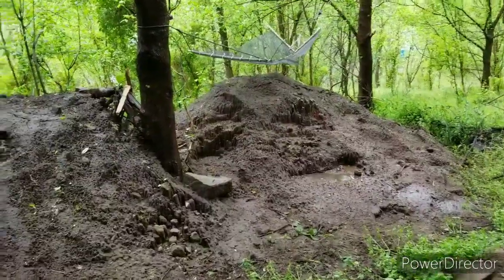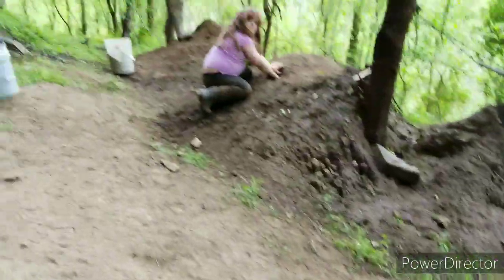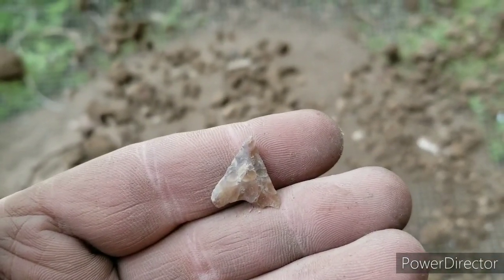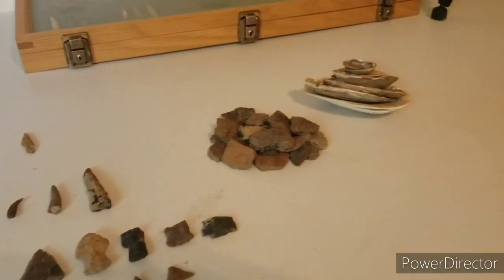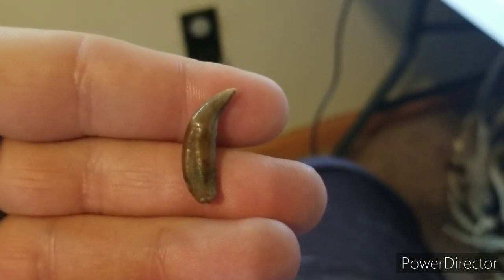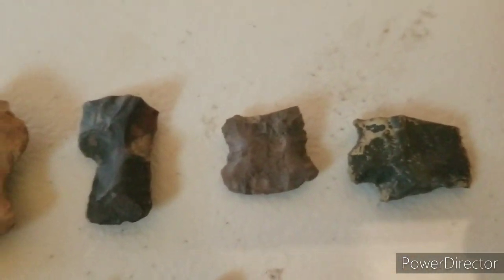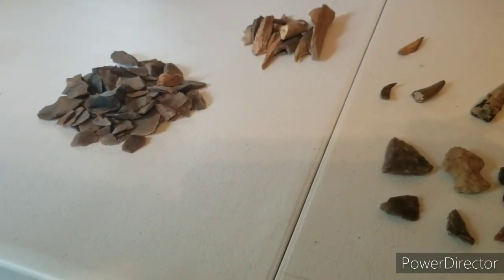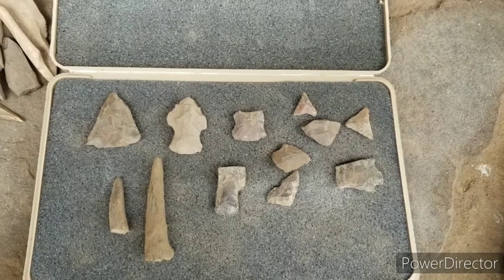Arrowhead Hunting- West Virginia dig number 4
Saving historical artifacts in the grounds of Eastern Kentucky! Arrowheads, coins, relics and artifacts. You name it, we dig it.